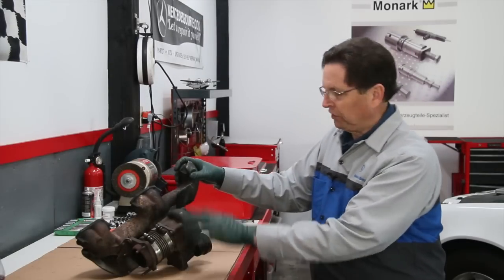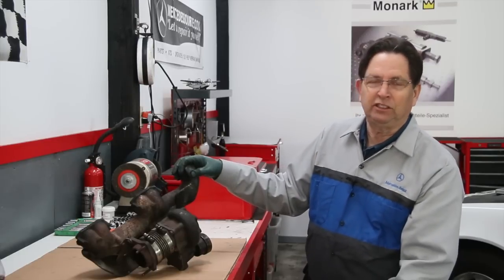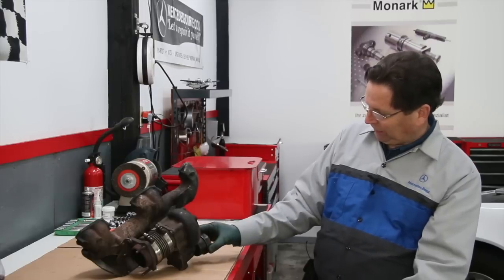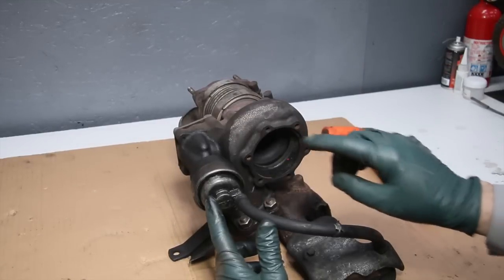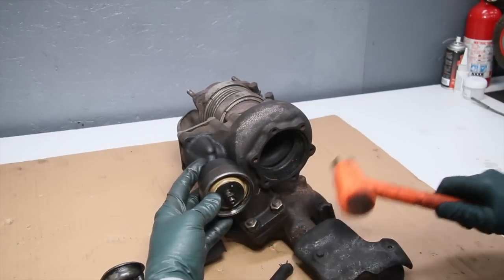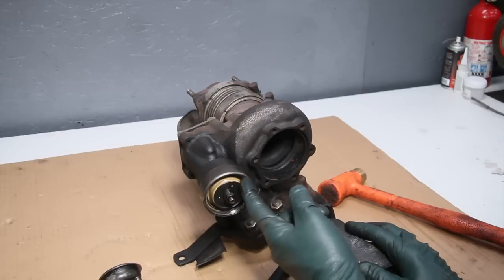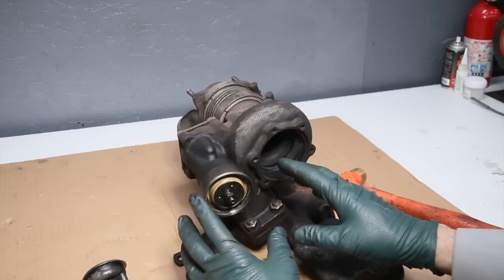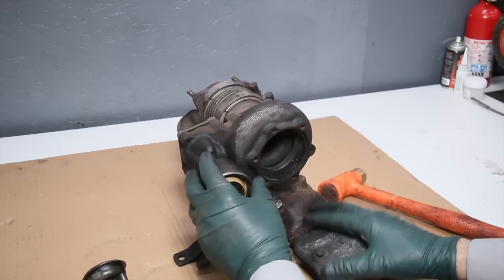Mercedes Diesel Repair: Too Little or Too Much Turbo Boost Pressure with Kent Bergsma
No power? Sluggish acceleration? Engine overheating? Excessively engine blow by? Kent will show you a quick test to see if the waste gate on the Garrett T3 turbo charger is working properly. For precise adjustment once you know the waste gate is working, you will need a special kit with gauge to adjust the boost pressure.